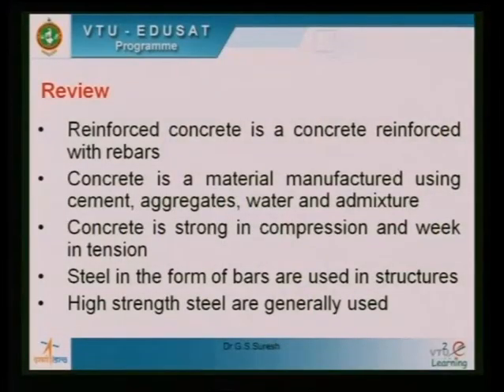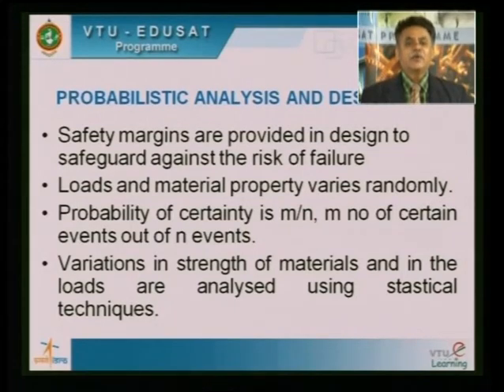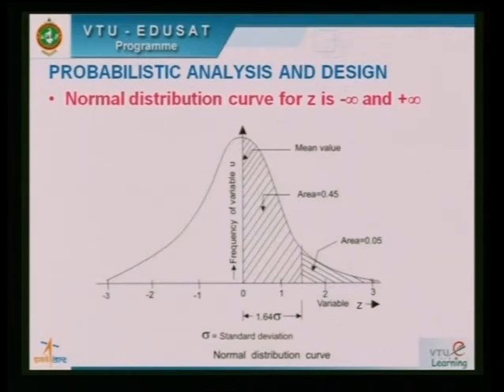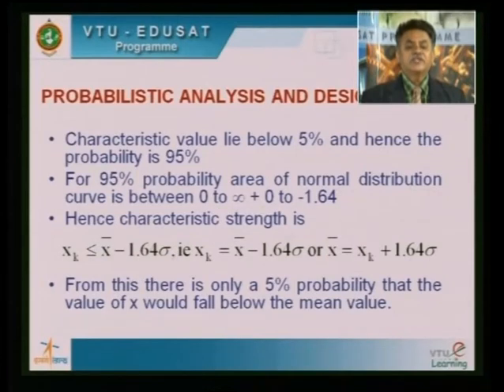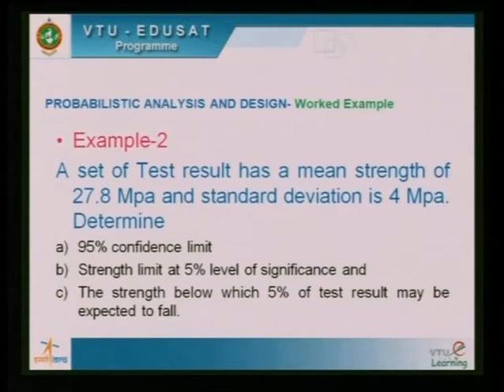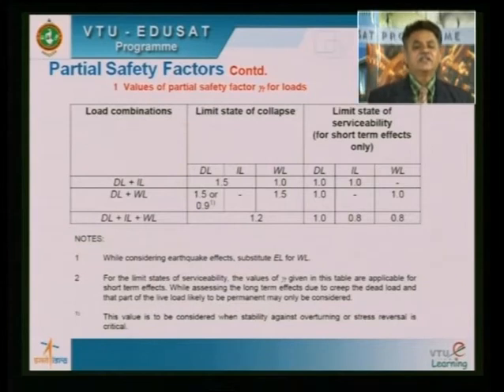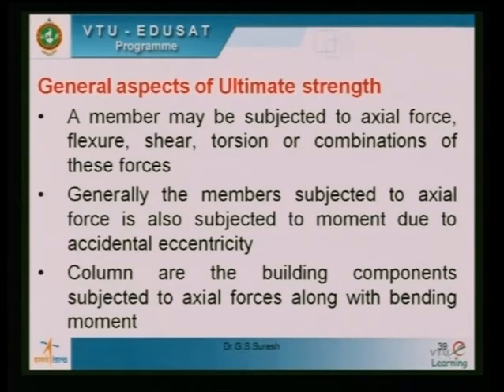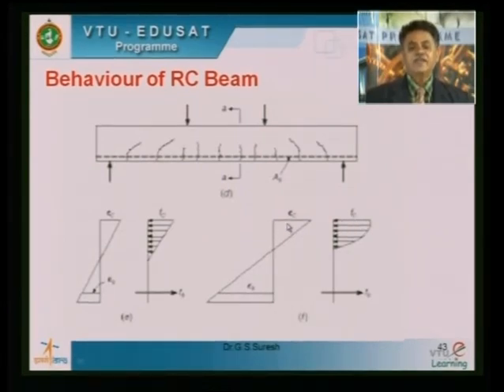Lecture 03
10CV52 - Design of RCC Structural Elements